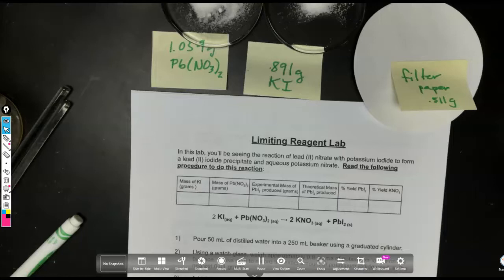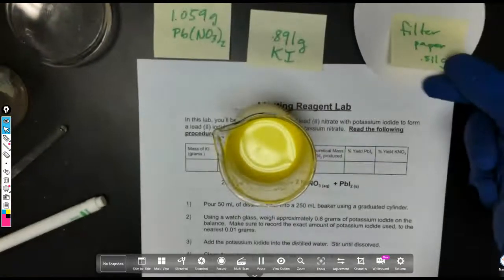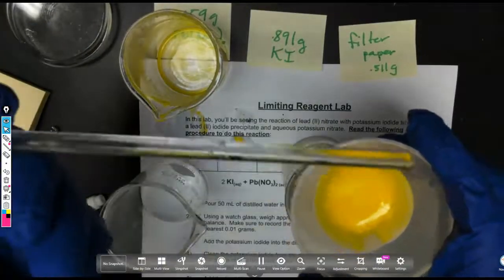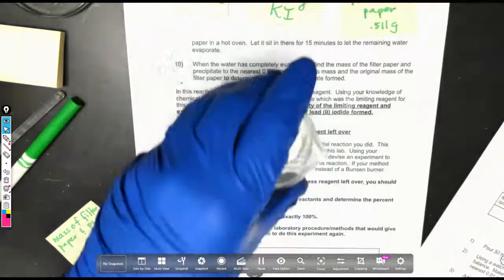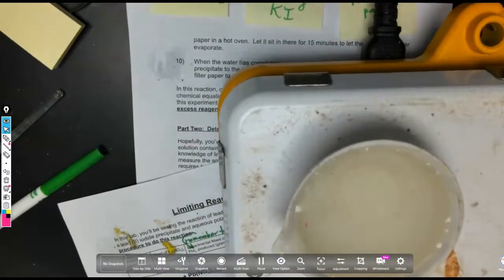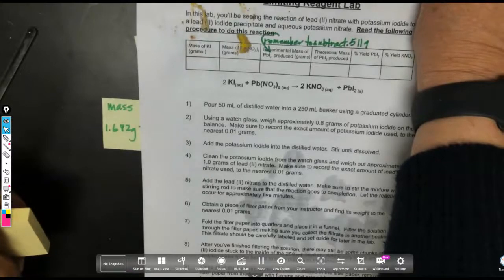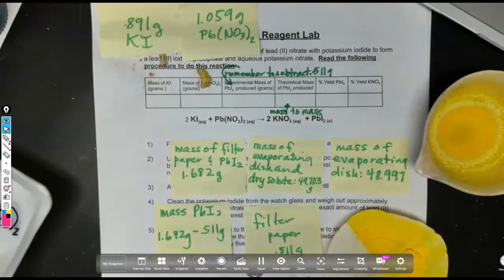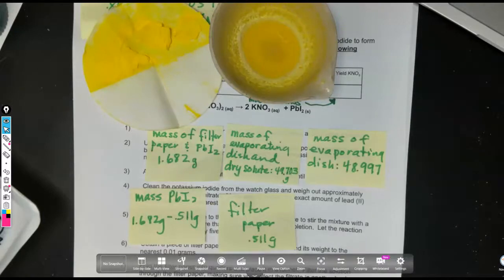Limiting Reactant Lab